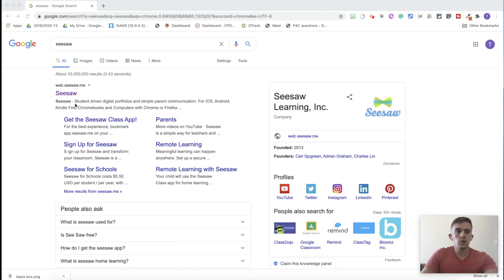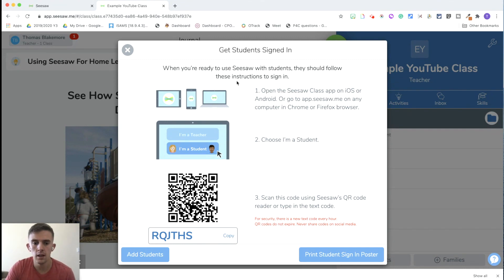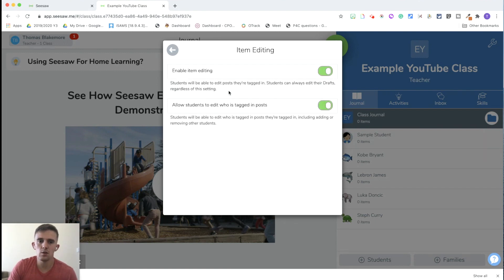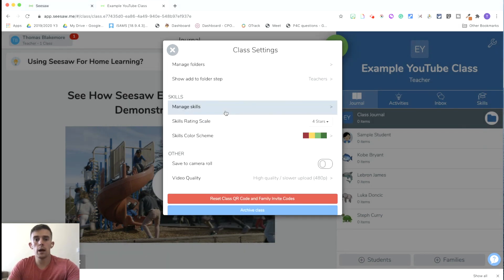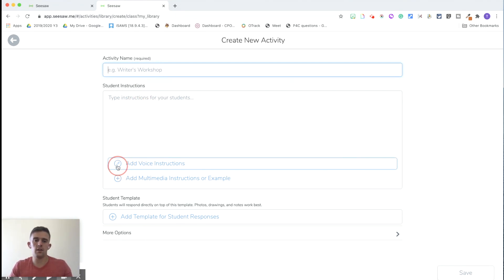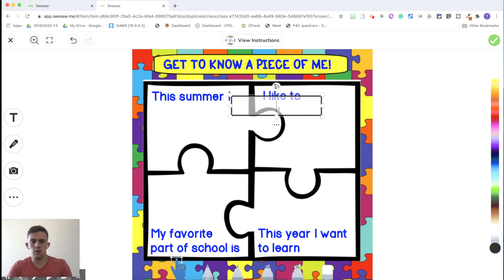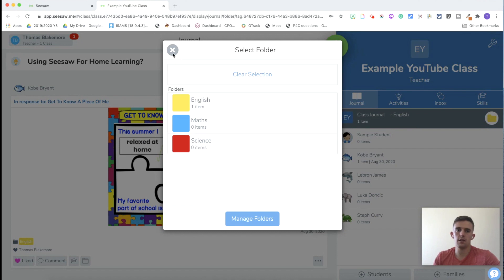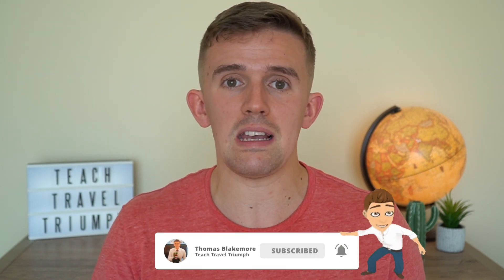The Seesaw Tutorial For Teachers- Updated 2022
Seesaw is a brilliant, free learning management system to help teachers share activities with children during distance learning. This tutorial show you exactly how to set it up from beginning, setting and activities.

If you are interested in future live sessions to develop your edtech/ teaching knowledge, please sign up to this google form:

While it isn't expected, if you find any resources or materials useful, coffee will go a long way to fuel future content ready for the upcoming term:
To go further with edtech, these videos share how to integrate Bitmoji to create your own virtual classroom
More Bitmoji Tutorial Videos